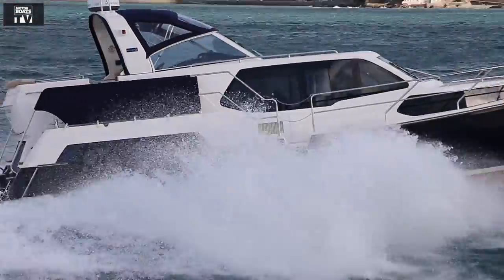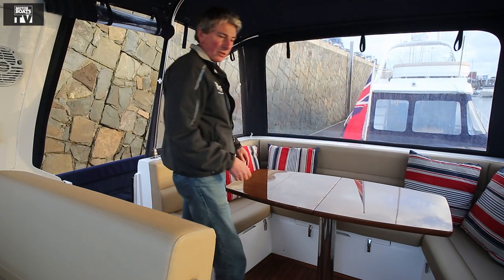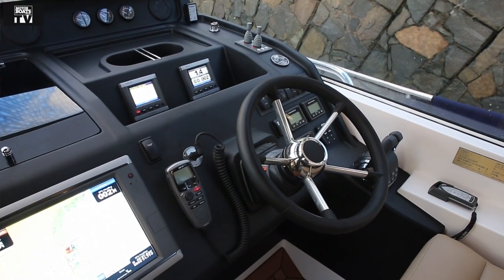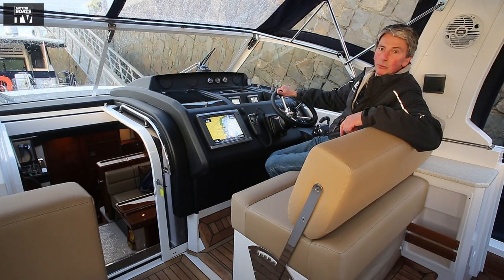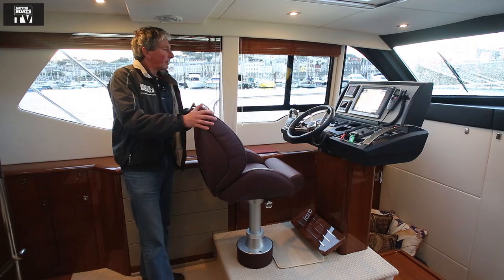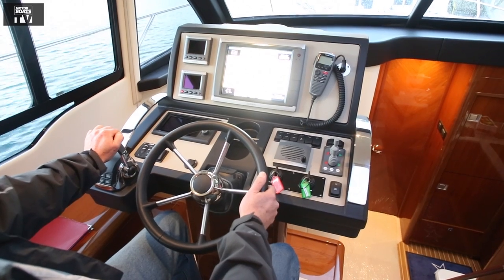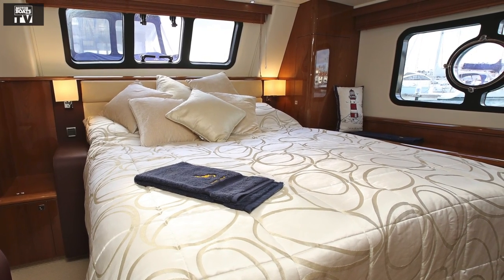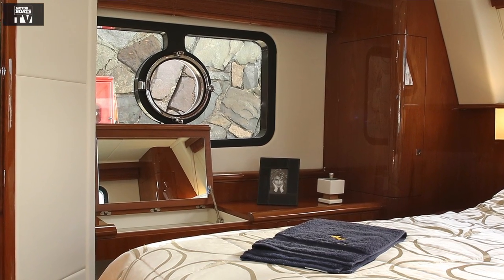MBM tests the Aquastar Panoramic 42 new boat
MBM's Mark Turley tests the new Aquastar 42. Read the full review in the March 2013 issue of Motor Boats Monthly, or go for more information.